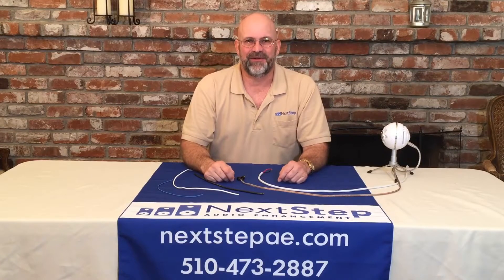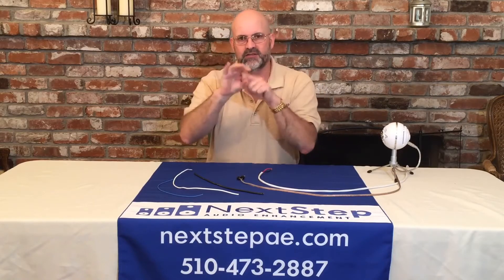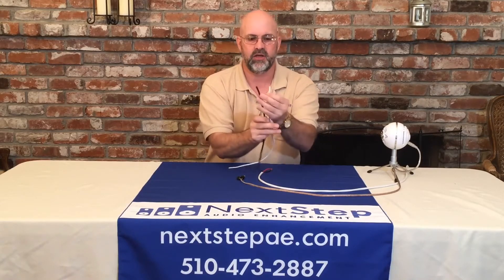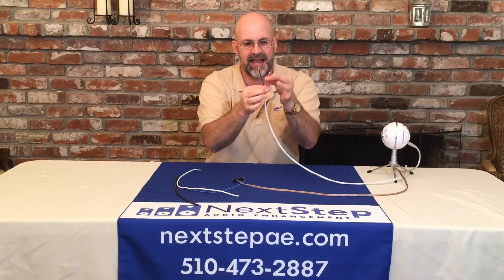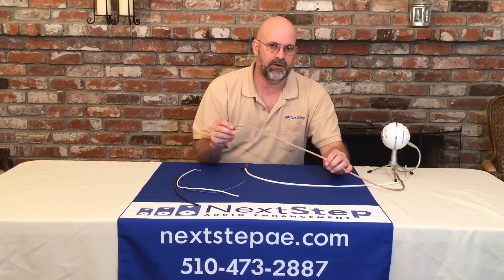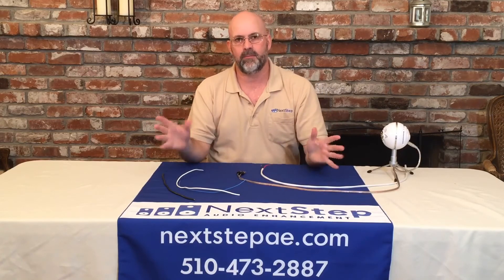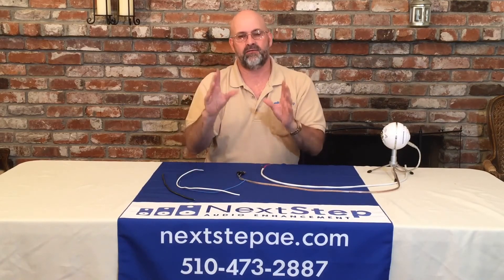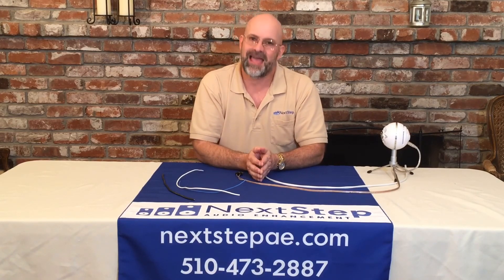Speaker Wire Gauge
Brian explains speaker wire gauges and how to select the right size for your audio setup.